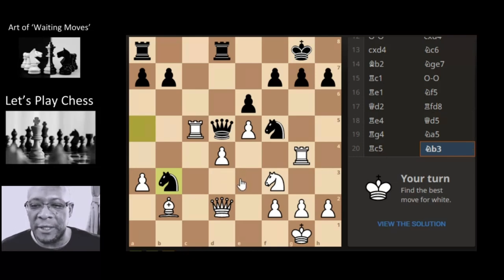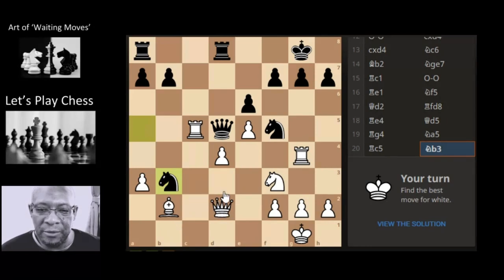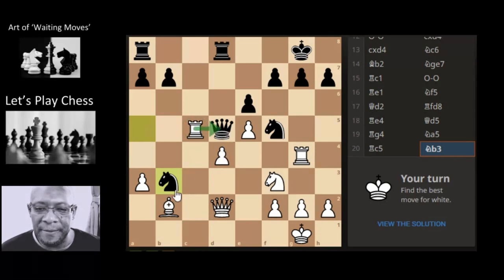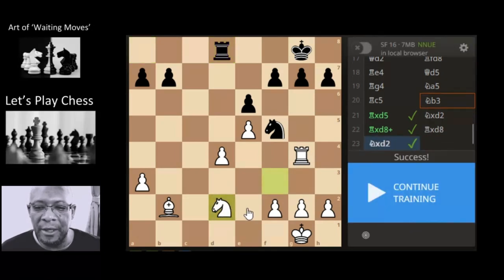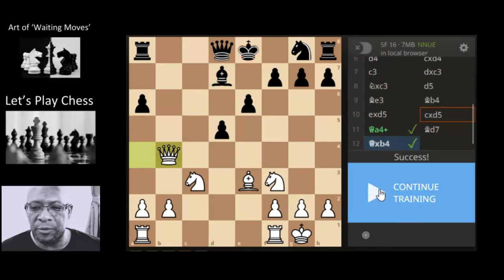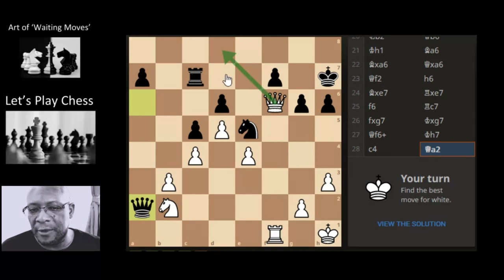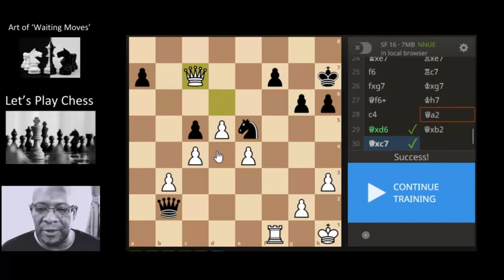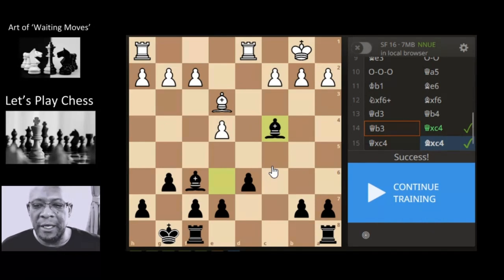Pattern Training prep for OtB match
No Rush Chess Puzzle session.

Music